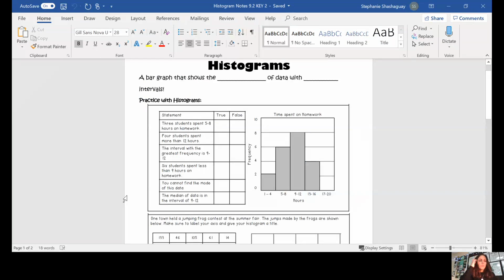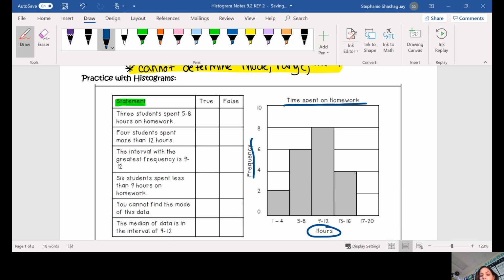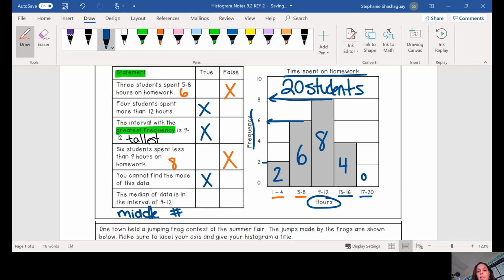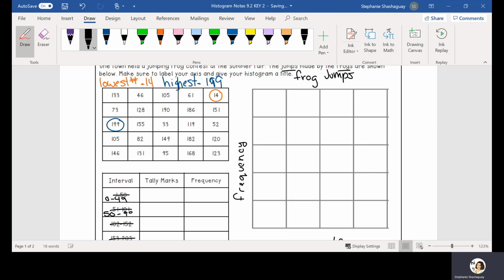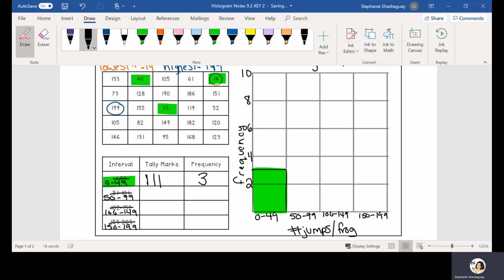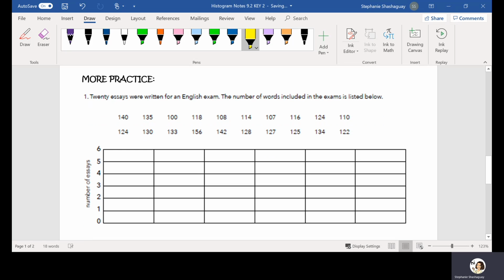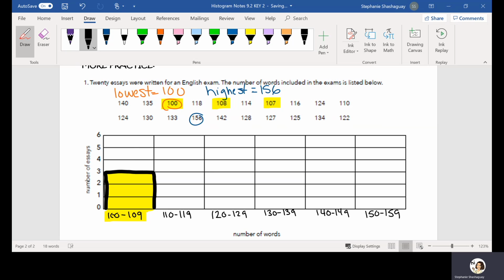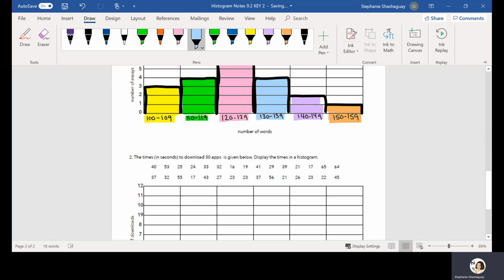Histogram 9 2 Notes